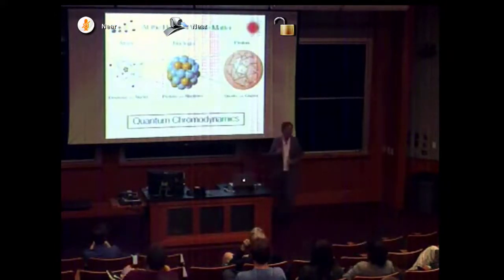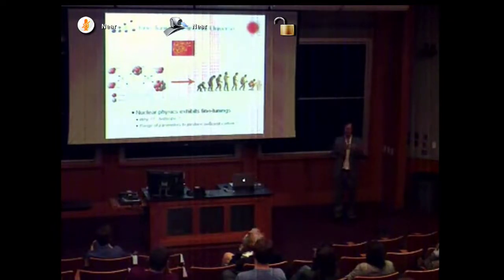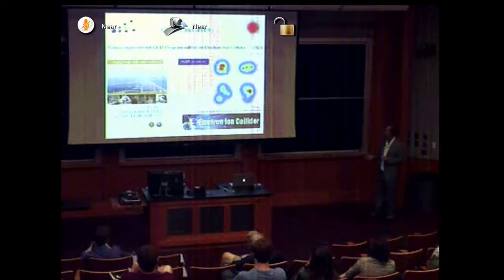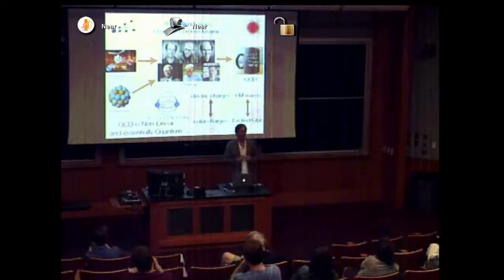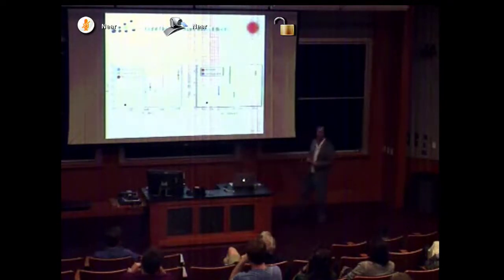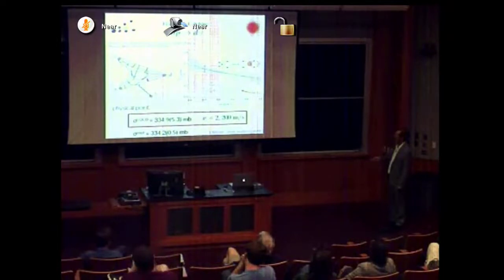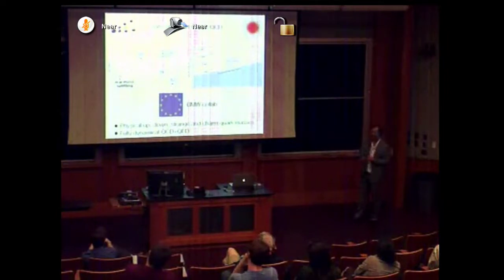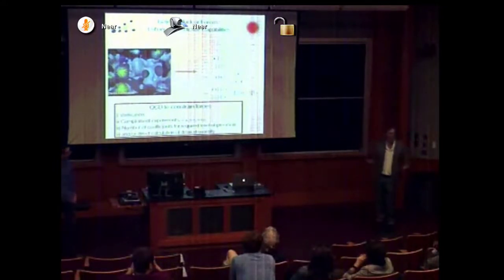Martin Savage (University of Washington) Colloquium 04.20.17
Nuclear Forces from Supercomputers